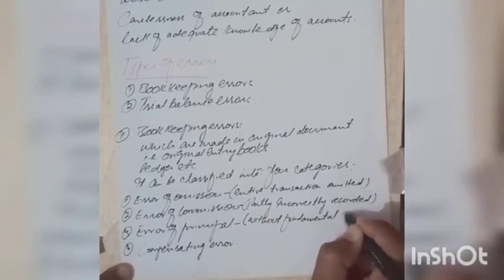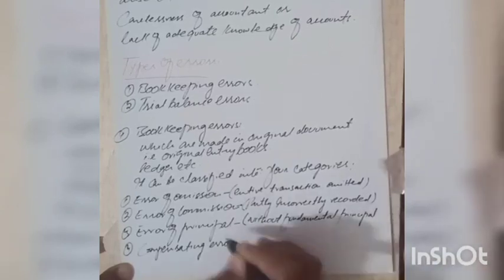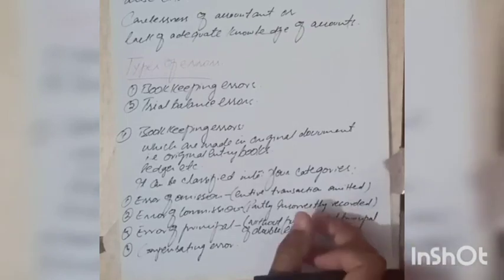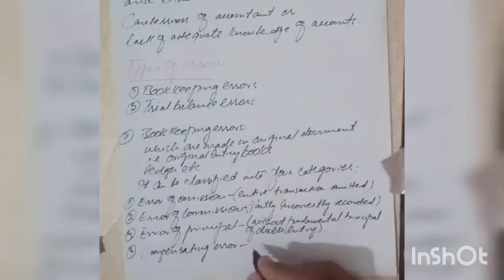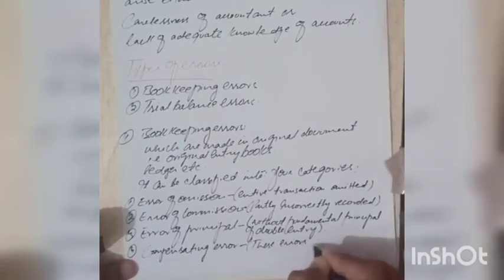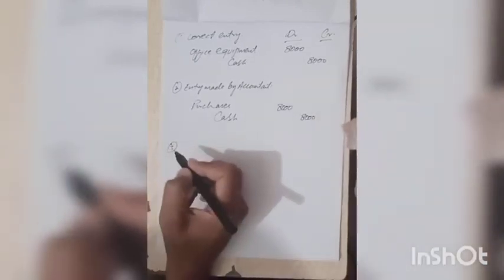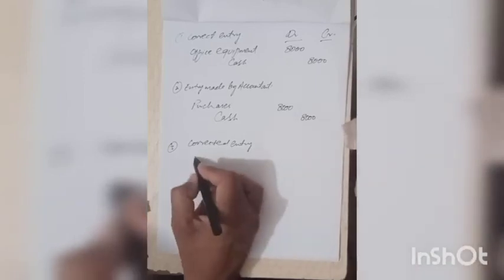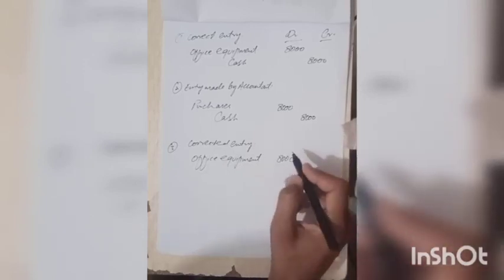Correcting Errors in Accounting Like a Pro...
"Join us in this short as we dive into the world of accounting error correction! 💼💡 Learn the tips and tricks used by pros to rectify common mistakes and maintain financial accuracy. Whether you're a seasoned accountant or just starting out, this video is packed with actionable insights to elevate your skills and boost your confidence. Don't miss out on leveling up your accounting game🔍✨ Accounting ErrorCorrection FinanceTips"